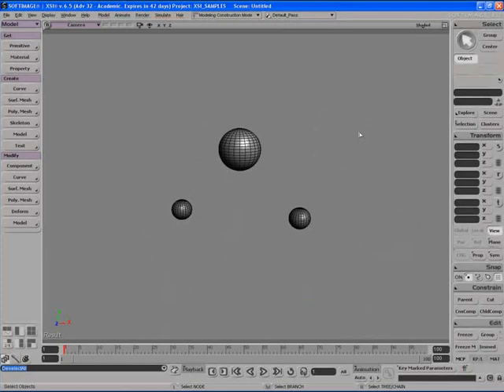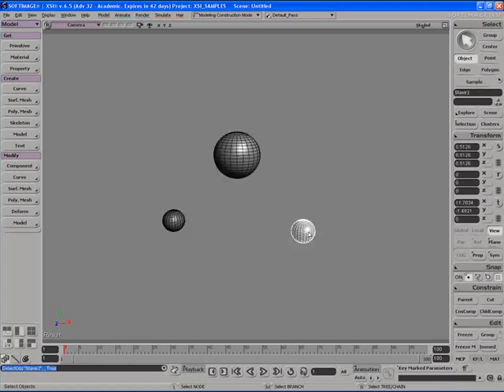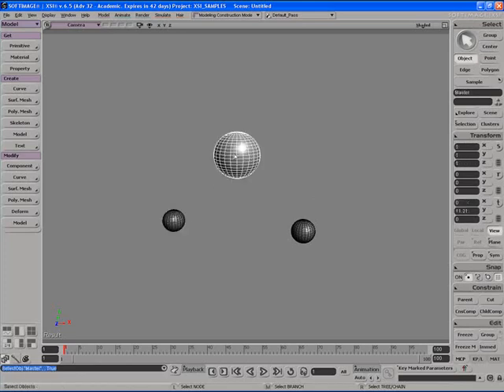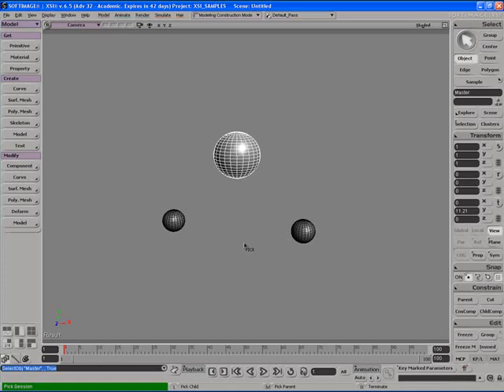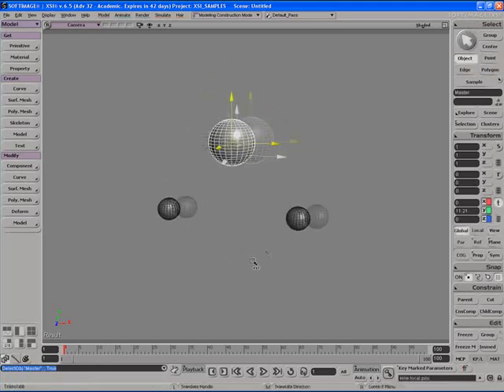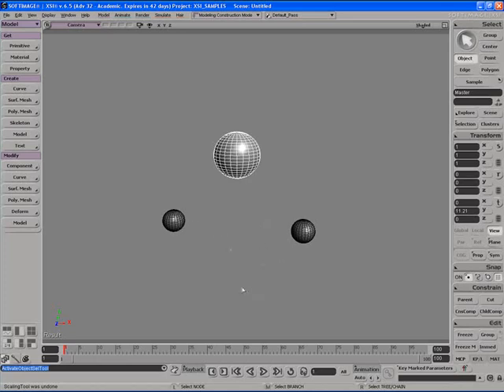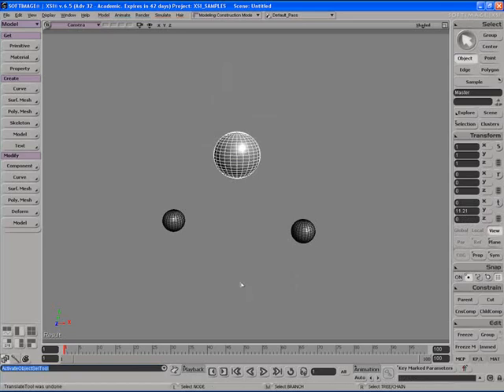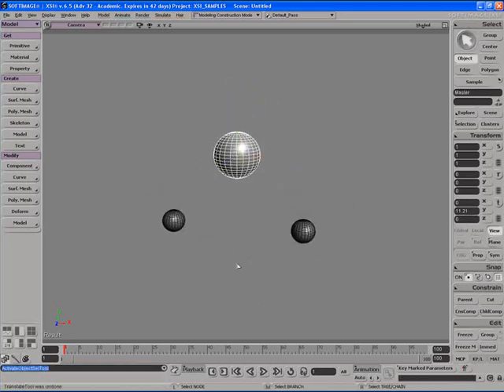Creating Hierarchies in SOFTIMAGE|XSI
Being able to create hierarchies is very important in any 3d application. Learn to create, change, and manipulate hierarchies in SOFTIMAGE|XSI.